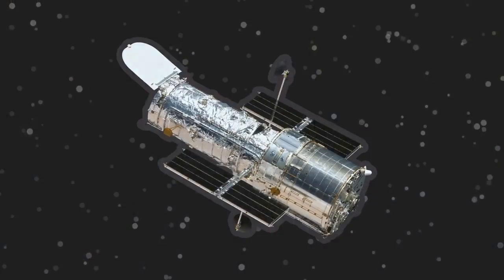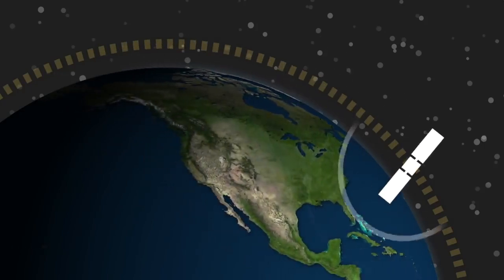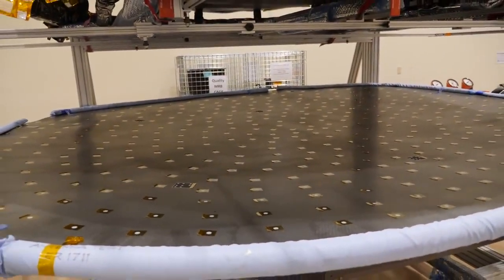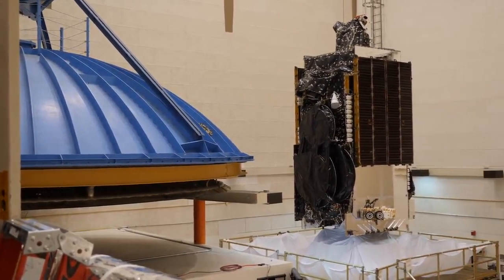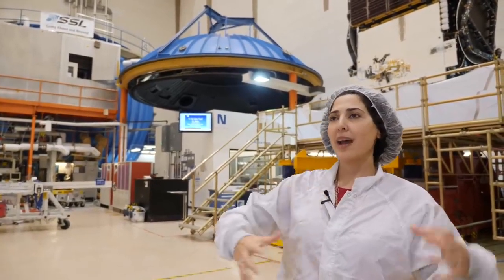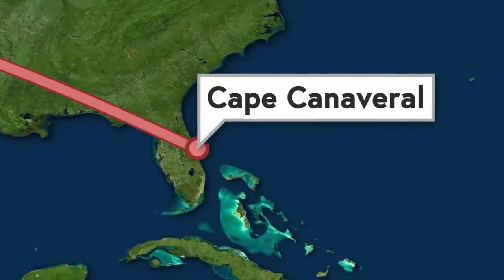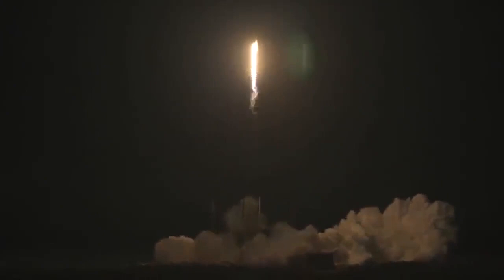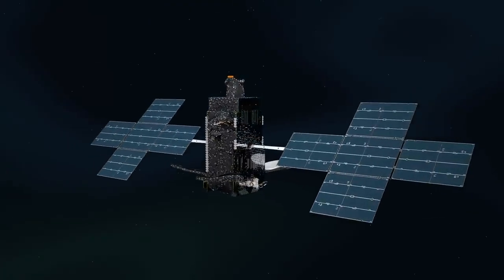How to Build a $100 Million Satellite